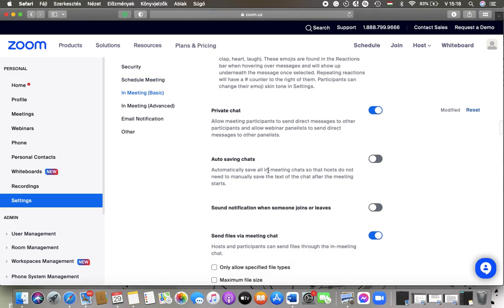How to save all in chat messages on Zoom?